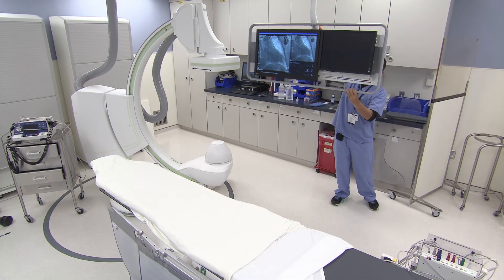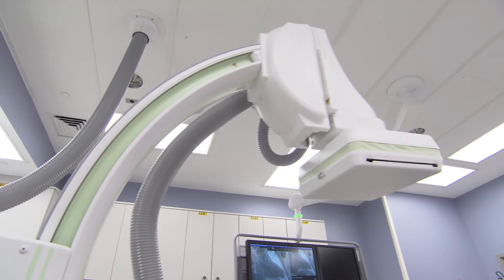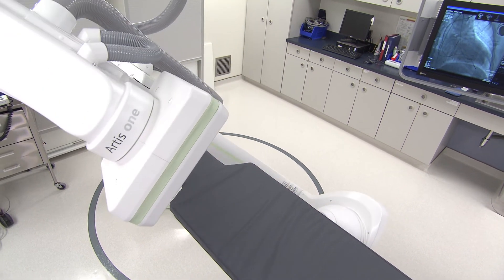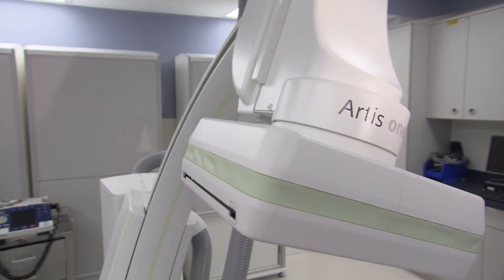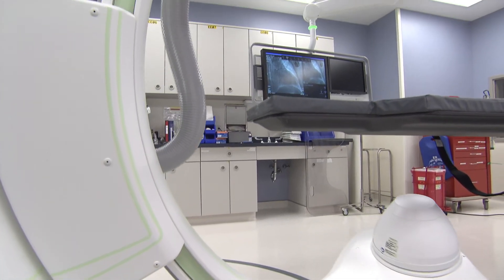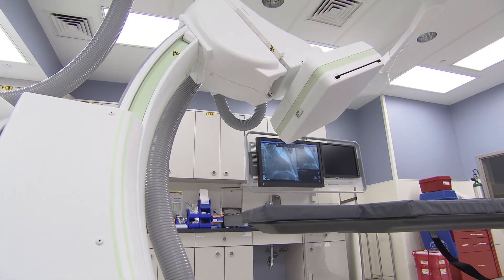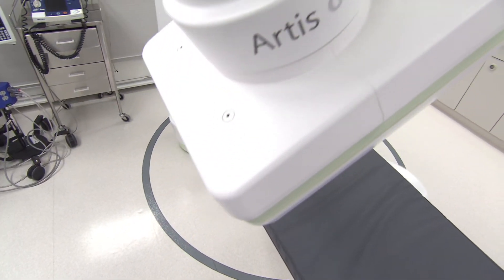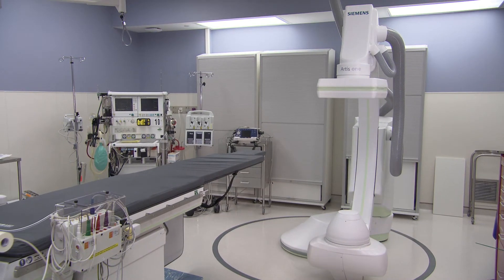Artis one, a versatile system for cardiology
Lingareddy Devireddy, MD, Chief of Cardiology at St. John Macomb-Oakland Hospital, USA, explains the benefits of Artis one as a versatile system for cardiology. He points out that especially the compact nature of the system makes it easy to work with.